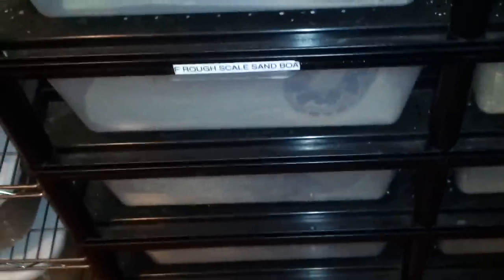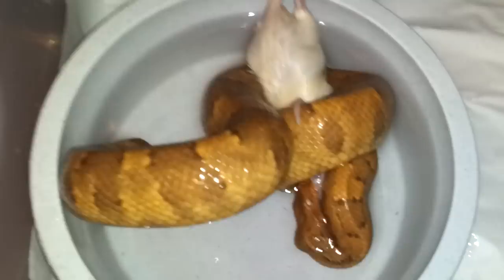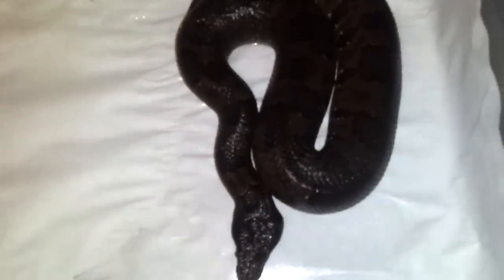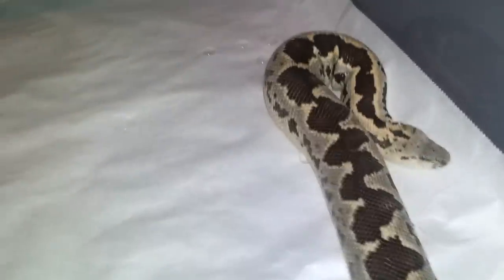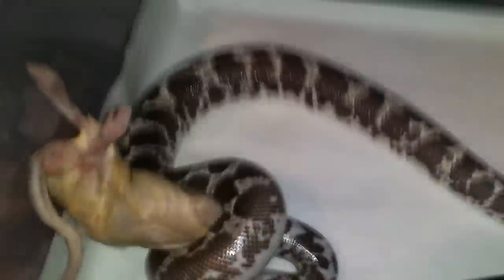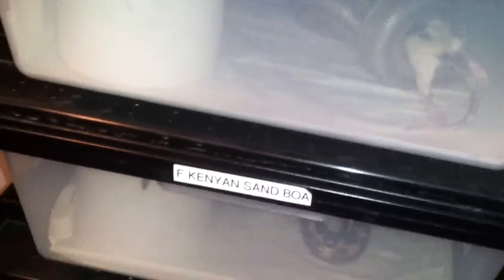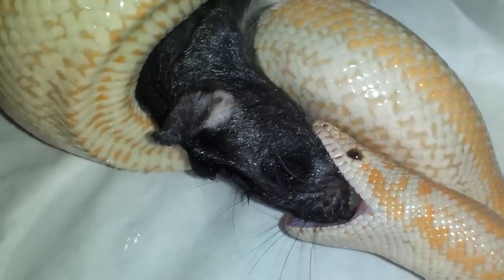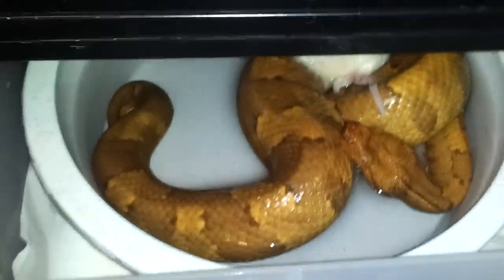Small boa species collection and feeding video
This is my collection of small species of boas like sand,rosy and viper boas feeding